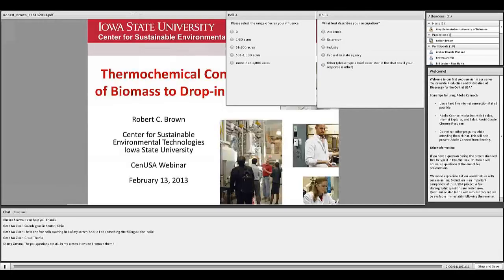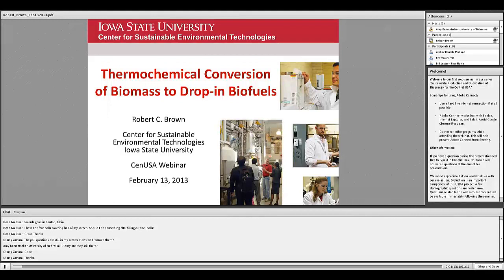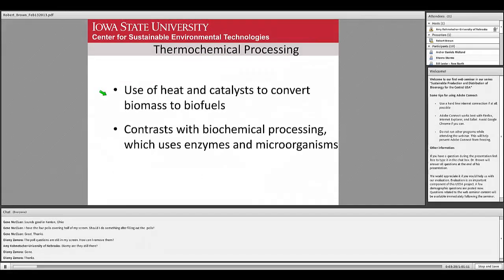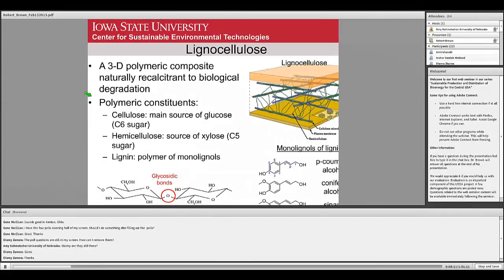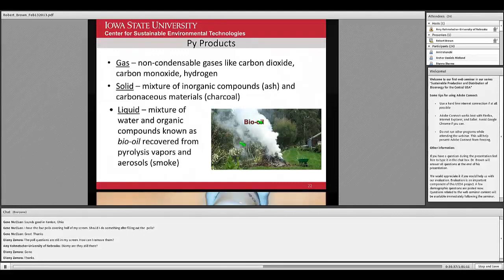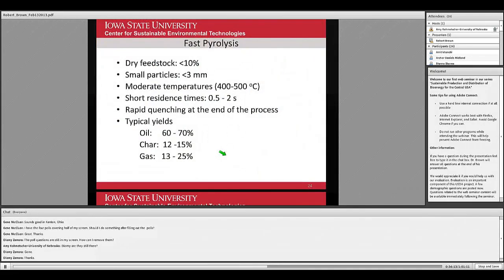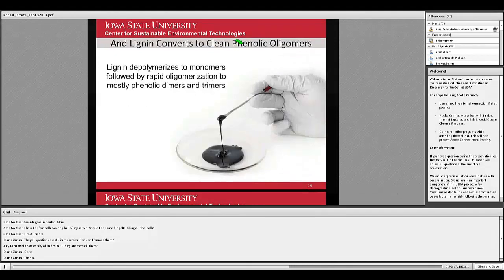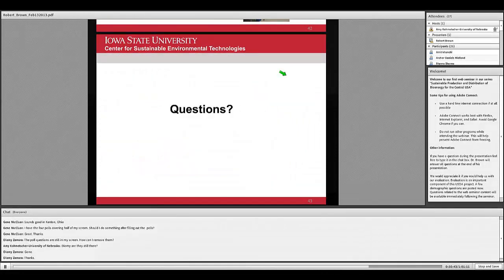Thermochemical Conversion of Biomass to Drop In Biofuels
Robert Brown (Bioeconomy Institute, Iowa State Univ.) discusses thermochemical processing of biomass to produce biofuels and bio-based products. [51:36]